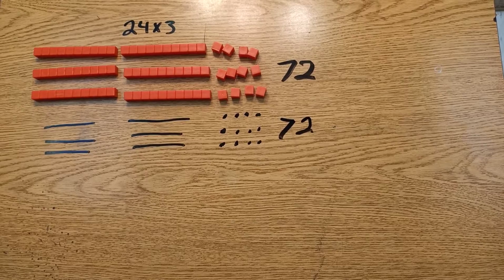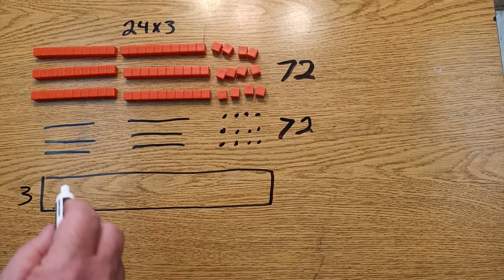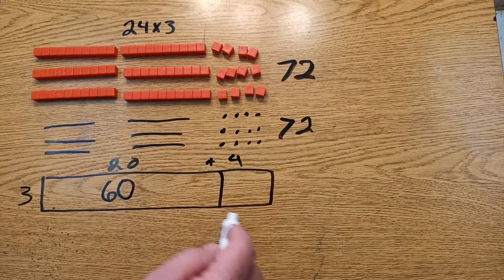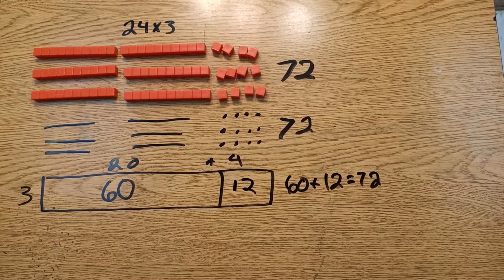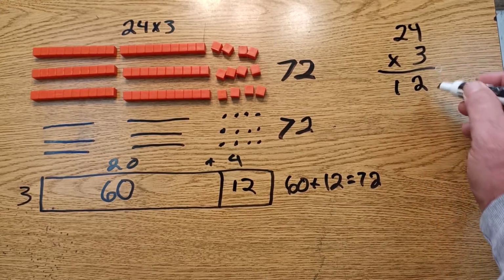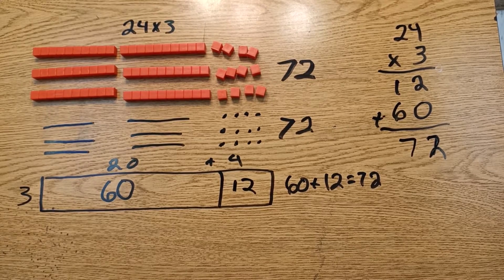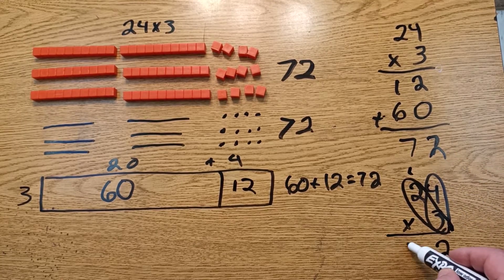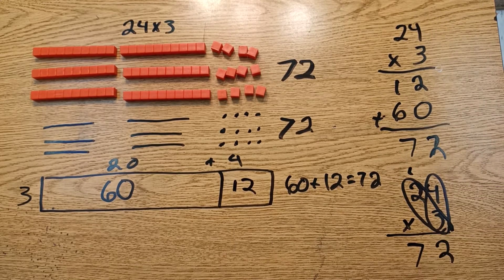TEKS 3.4G 2 by 1 Multiplication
TEKS: 3.4G use strategies and algorithms, including the standard algorithm, to multiply a two-digit number by a one-digit number. Strategies may include mental math, partial products, and the commutative, associative, and distributive properties